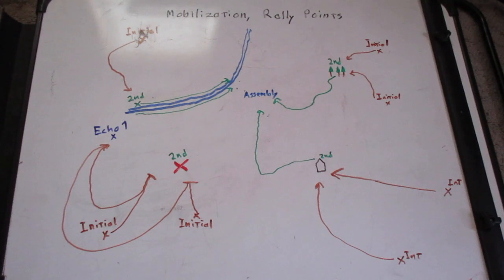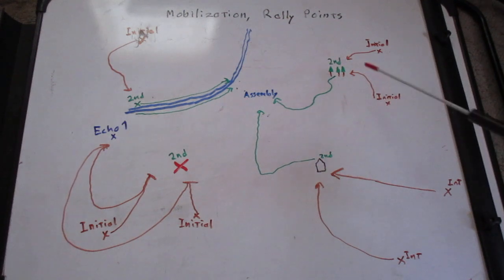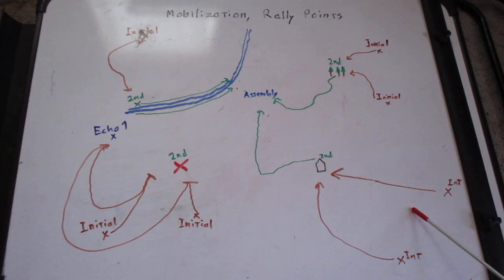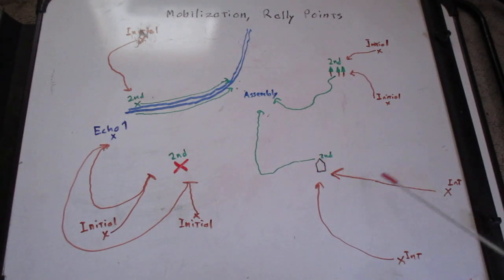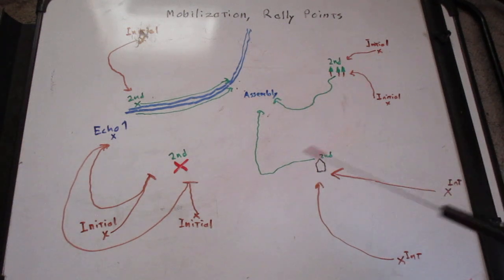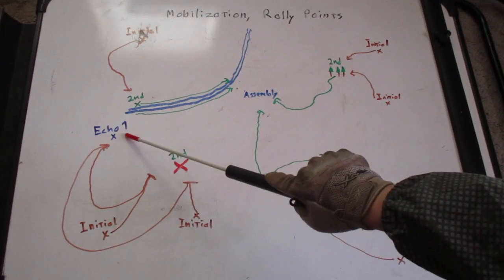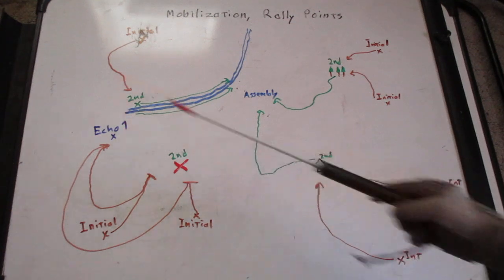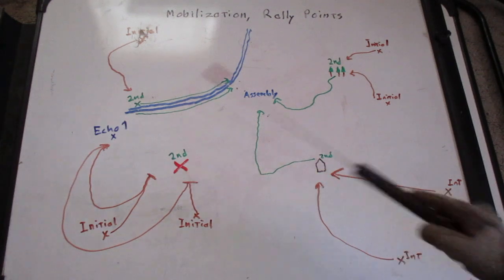Militia Mobilization, Rally Points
RE-UPLOAD
 This video gives an explanation how the rally points work during mobilization.